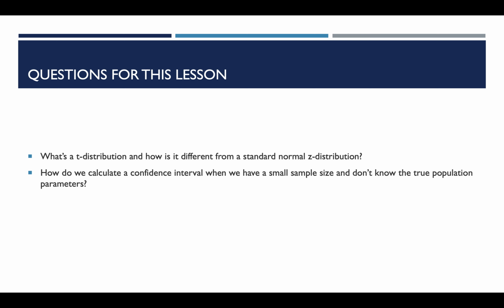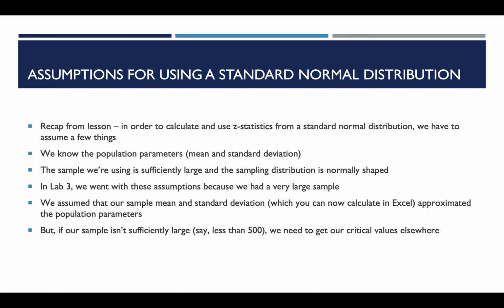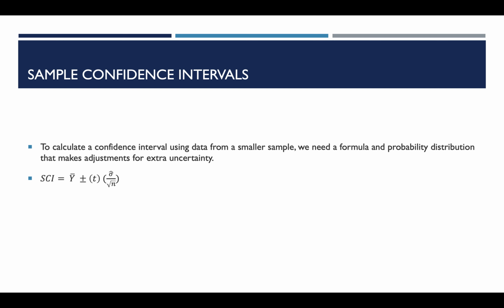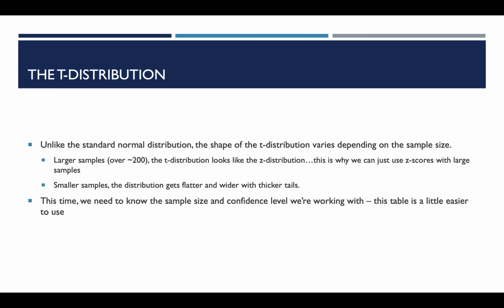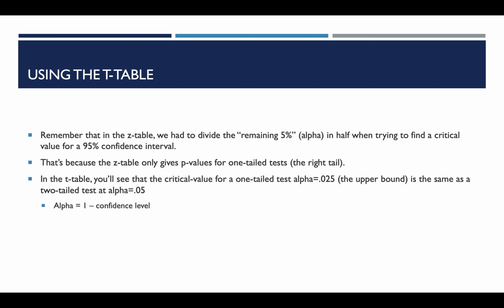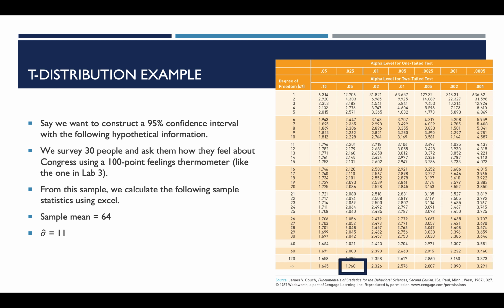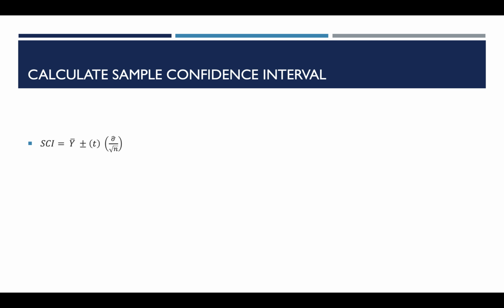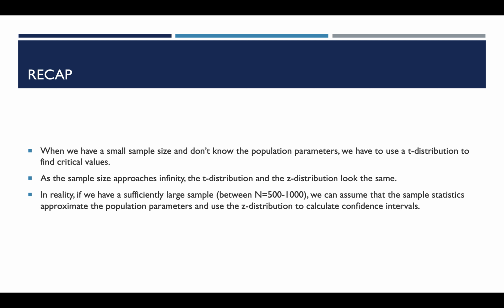10.2 Sample Confidence Intervals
In this lesson, you'll learn how to calculate a confidence interval when you have a small sample and don't know the true population parameters.